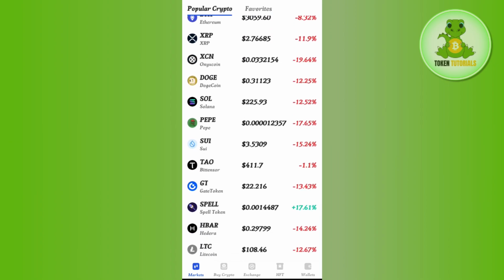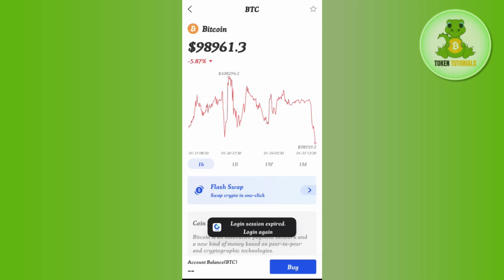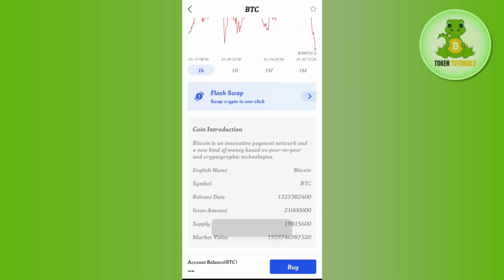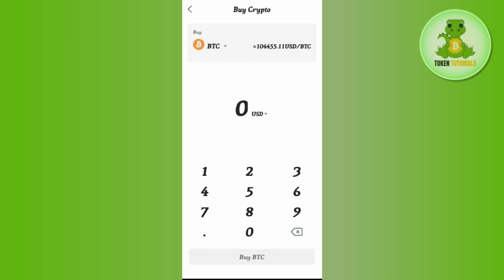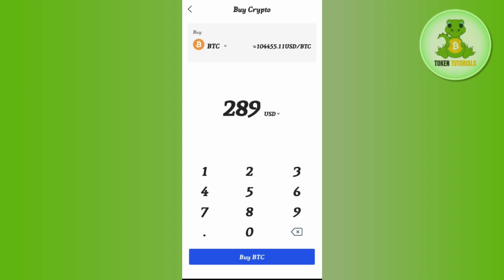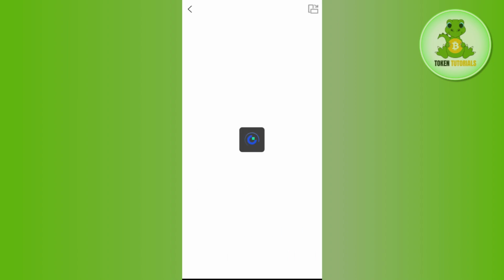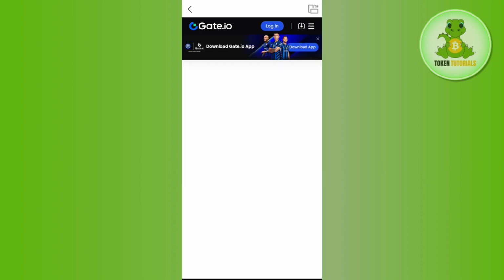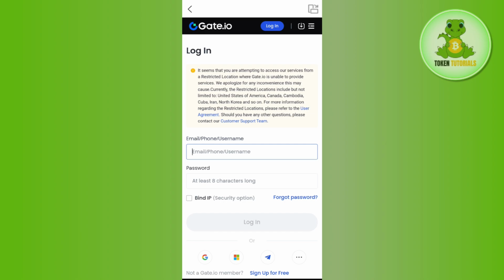How to Buy Bitcoin on Gate.io in 2025 - Step-by-Step Guide for Beginners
Welcome to Token Tutorials! In this video, I will show you How to Buy Bitcoin on Gate.io in 2025 - Step-by-Step Guide for Beginners